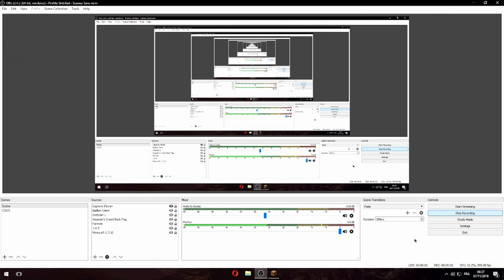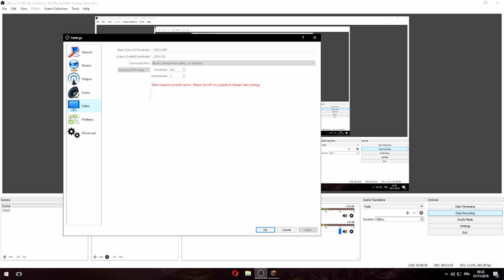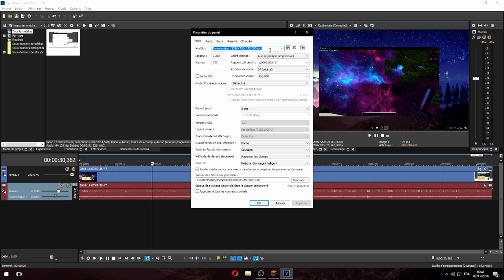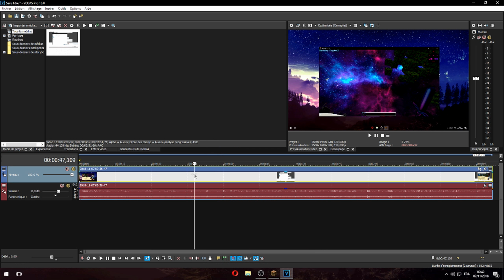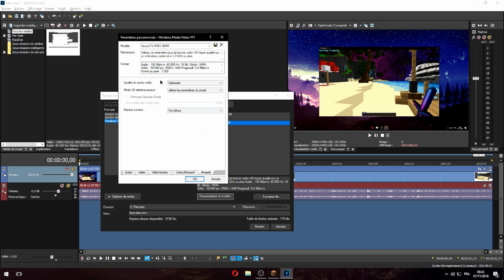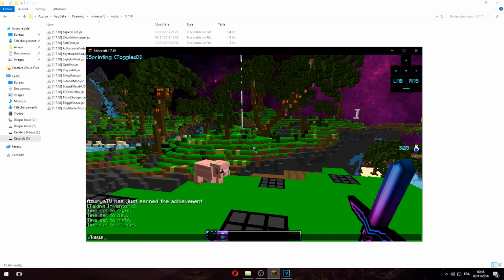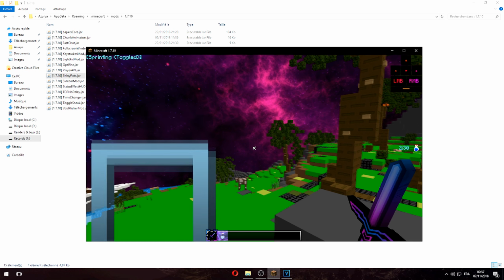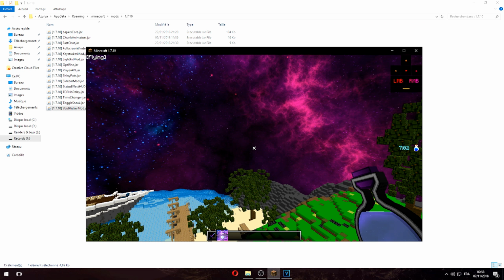NEW BEST RENDER SETTINGS + Edited Keystrokes Mod + Private Pack!!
🔽 OPEN UP THE DESC! (IMPORTANT) 🔽

► IP: -

► Ressource Pack:
► Song:

► PC Specs:
● CPU: Intel Core i9-7980XE
● Motherboard: Asus ROG RAMPAGE VI Extreme
● GPU: Asus ROG GeForce RTX 2080Ti STRIX SLI/NVLink
● RAM: 64Go (4x16Go) Corsair Vengeance RGB Pro DDR4 3200mhz

► Peripherals :
● Corsair Glaive RGB
● Corsair Scimitar Pro
● Razer Mamba
● Corsair Polaris MM800
● Corsair K95 RGB Platinum
● RAZER SEIREN PRO
● Corsair VOID RGB Wireless
● ASUS ROG Swift PG258Q - 1080p @ 240Hz
● ASUS ROG Swift PG348Q - 3440x1440 Ultrawide (21:9) @ 100Hz